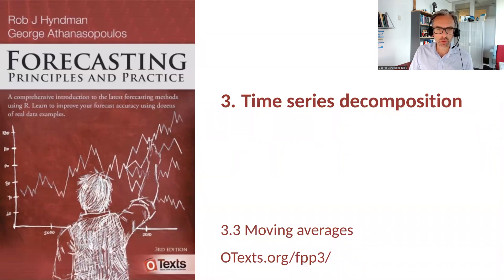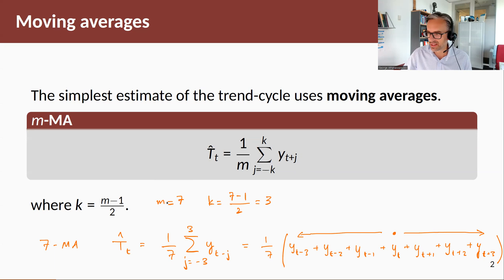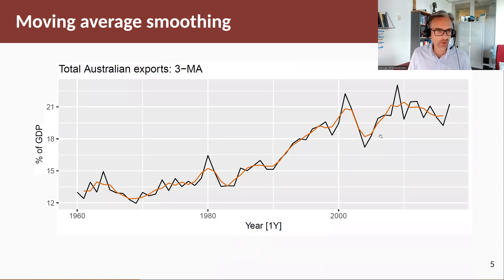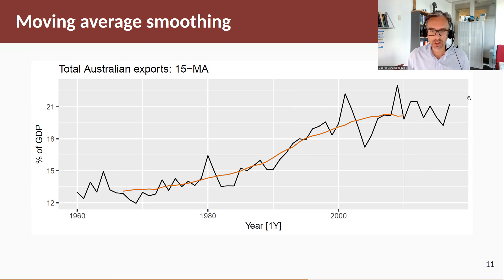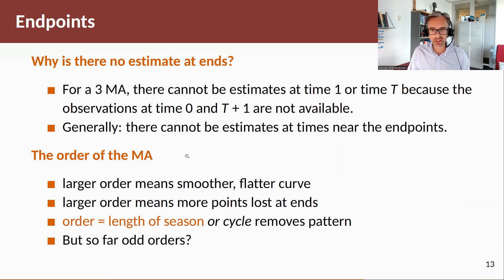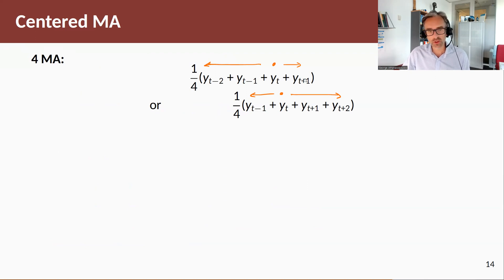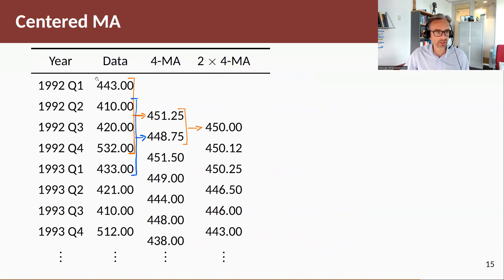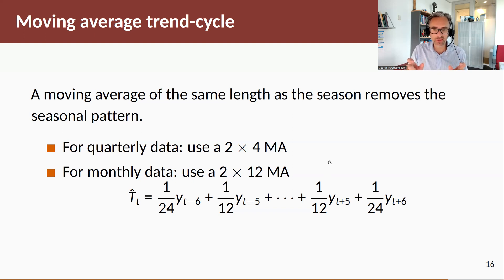Forecasting Principles & Practice: 3.3 moving averages